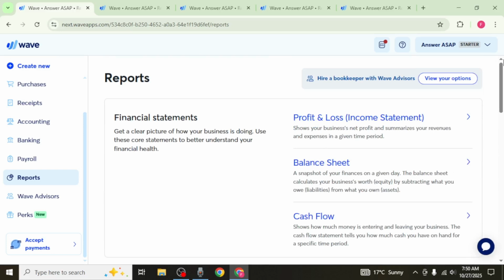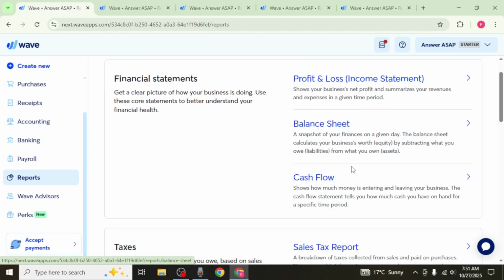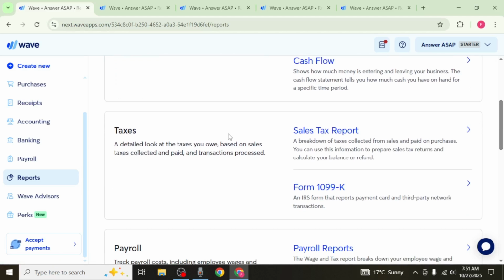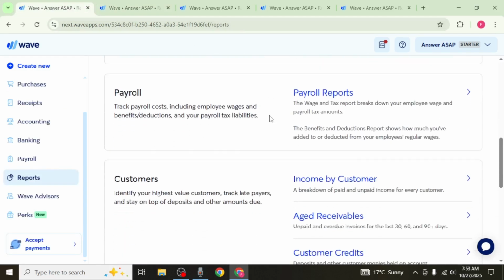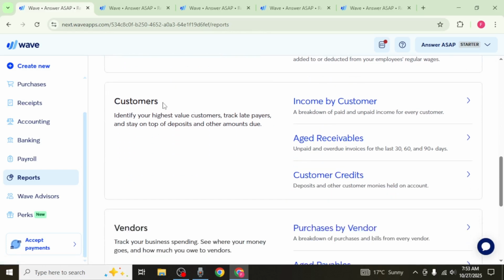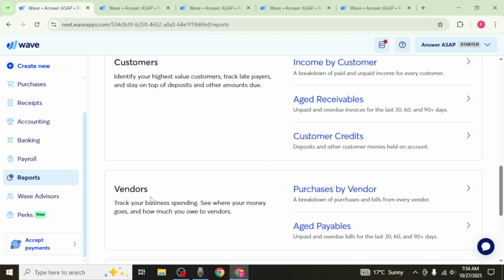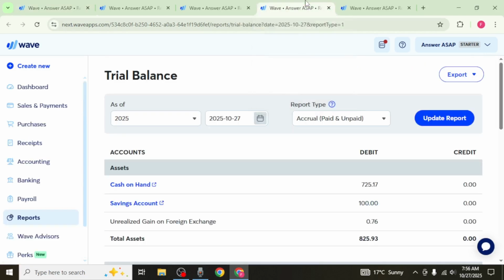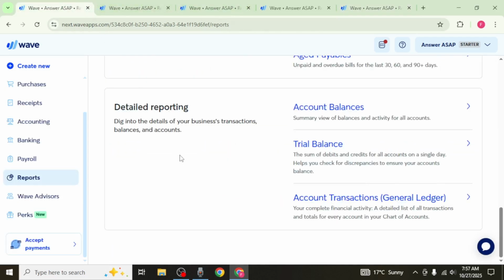How To TOUR WAVE REPORTS (Step by Step)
This video provides an overview of the reports section in Wave. It’s great for users who want to explore the different types of financial reports available and understand how to use them for better business insight